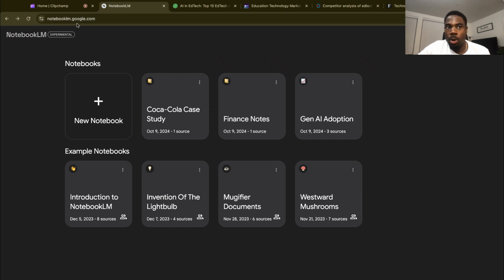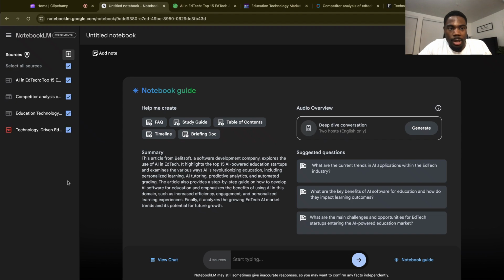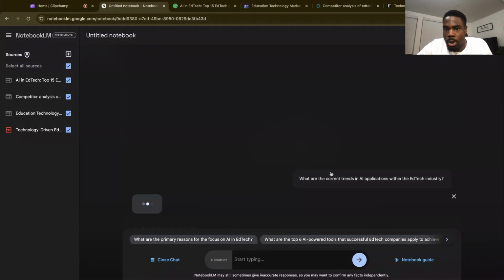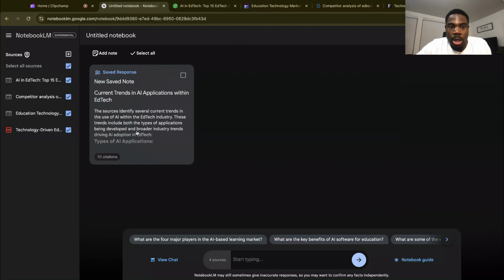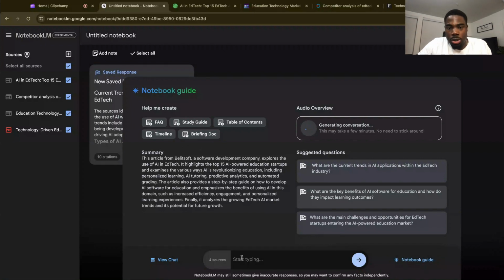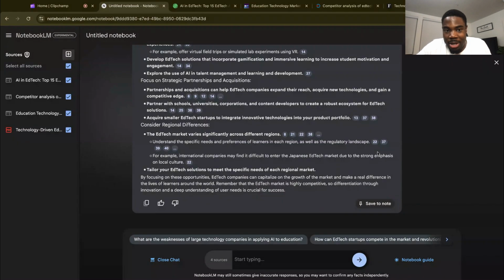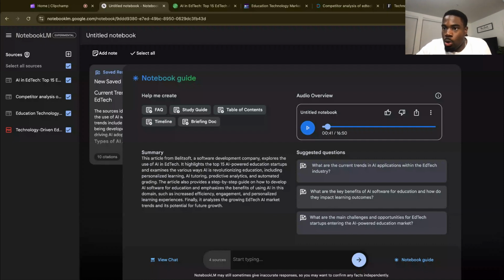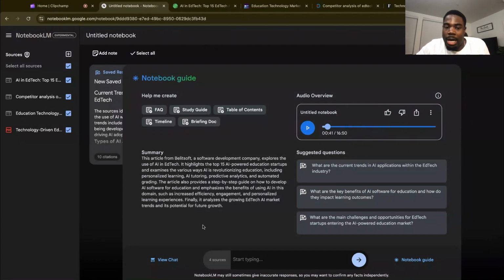Google's NotebookLM (for Market Analysis)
I jumped on the hype train for Google's NotebookLM, and let me tell you, it lives up to it! 🚀

NotebookLM is like having a super-powered research assistant right in your browser. Upload your files, ask any question, and it will find the answer with citations from your sources. 🤯 It's a serious productivity game-changer for:

- **Product Managers**: Analyze market research effortlessly by importing data directly from the web.
- **Students**: Generate custom study guides from your course materials—goodbye, late-night cramming!
- **Educators**: Summarize textbooks and papers to create accessible teaching materials.
- **Researchers**: Synthesize multiple sources into concise summaries and insights.
- **Content Creators**: Organize research, generate outlines, and create audio summaries for inspiration.

The audio overview feature is also incredible—it transforms your content into a natural-sounding podcast, perfect for listening on the go. 🎧

Watch the video to see how to get started with NotebookLM and how it can transform your workflow. Have you tried it yet?